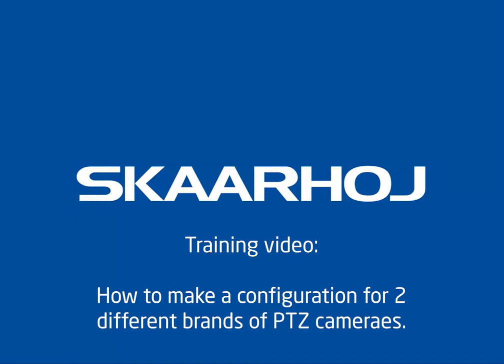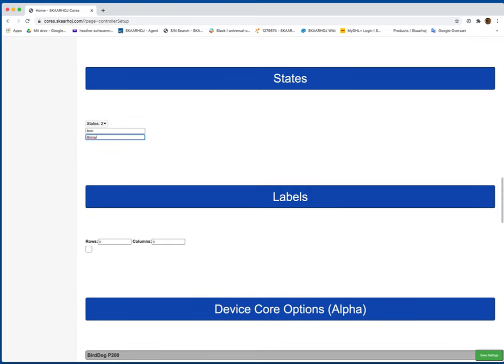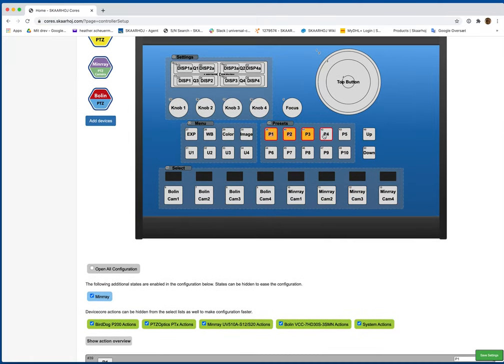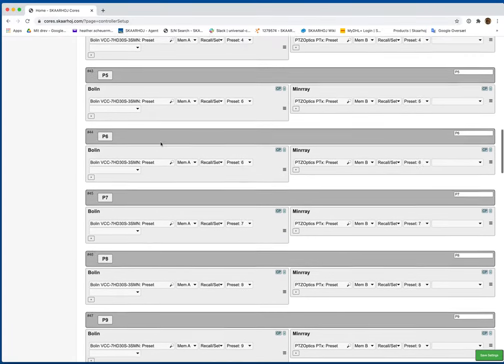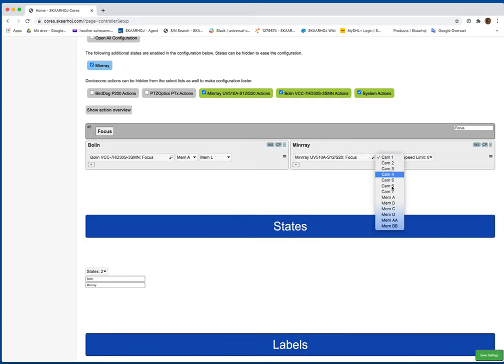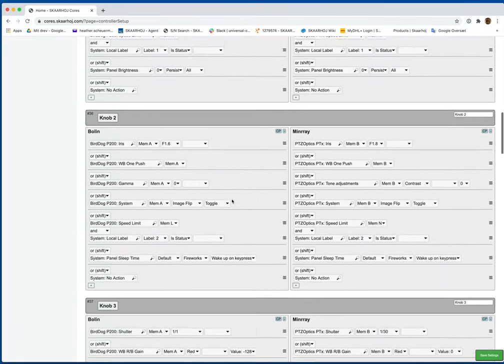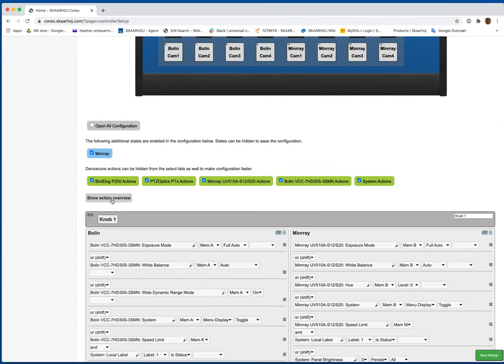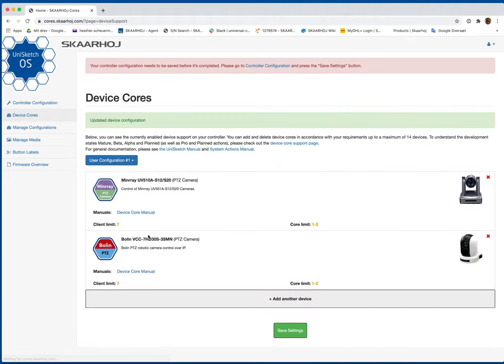Tutorial: Skaarhoj PTZ Pro 2x Device Core Configuration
In this video Heather takes you through configuration of 2 different brand of cameras on one PTZ Pro.
The trick is to use a default configuration as a starting point and then build from there.